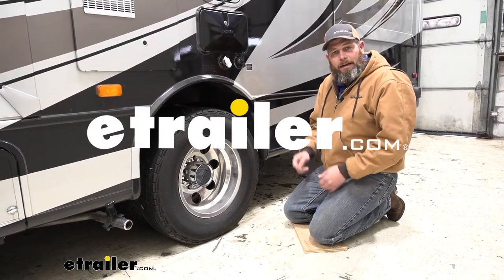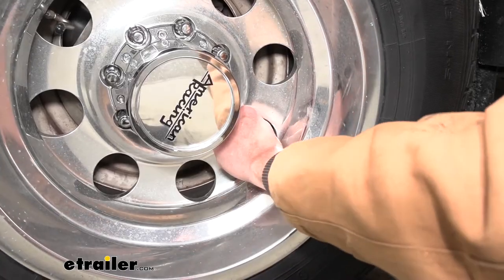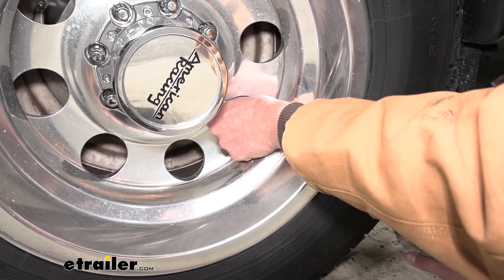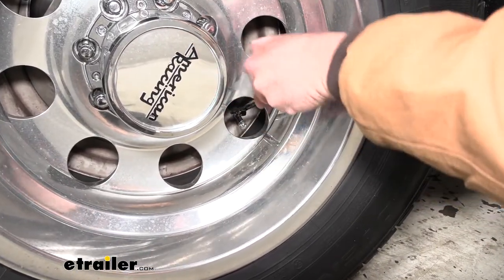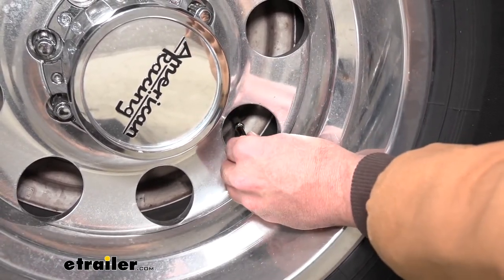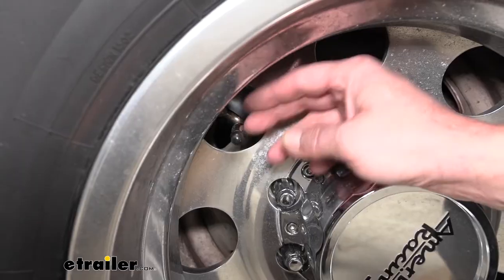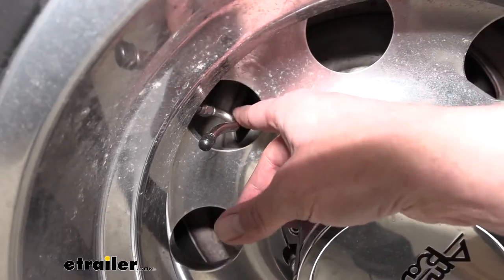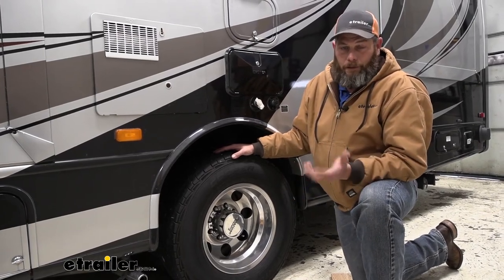etrailer | Wheel Masters Tire Pressure Valve Extenders Review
Click for more info and reviews of this Wheel Masters Tire Repair Tools:

Randy:                                                 Hey guys. Randy here at etrailer.com. Today we're going to be taking a look at some valve stem extenders from Wheel Masters. These are just the straight version. Basically anytime we're dealing with dual rear wheels like this, we usually have an air fitting that's hard to get to. That inner wheel generally doesn't allow itself to be very easily accessible.

You can see on ours here, it's just basically tucked right back in the end there, and while we can kind of get to it to get the cap off the end, it's just not ideal.Generally, when you're taking this cap off, what you'll do is drop it. And then you got to, kind of, get down there and dig in-between and try to get to it. So these are available, this is a three-inch version, but they're available in a two-inch extension or a four-inch extension. You want to be sure you're not using these on a rubber valve stem, they're just too heavy. They'll kind of flop around.

But, see that's a nice steel valve stem that we have there. And by using this extender, we'll just get it started on there, threads on just like a valve stem cap will. Let me get it down, and then it's got that nut on it, we'll use a 7/16-inch wrench for that. You can go in between the tires if you need to, but we don't need to have these super tight, we just want them to be tight enough, of course, where no air is going to escape..Let me see, that's on there, nice and stiff. And then we got that Chrome cap there.

Now we've moved that out either two, three or four inches. It makes it much easier to get to. Now there are other extenders available. This one comes straight out, so this is where we're going to use the straight line. But if you look at this one, you can see with this valve stem here, it points towards the inside.

So that's where like the reverse air chuck, you can kind of get in there, hook onto it and pull out on it. But using a bent extender like this helps us out in this situation. Just depending on what your application calls for. Just allows us to get these out here where it's much more easy to get air into our tires and maintain proper pressure.You can see it's got a nice bright finish to it. It's going to come with the metal cap. In some situations people like to switch the metal cap for just the standard black plastic ones. Sometimes corrosion can be an issue and make these a little tough to get off so just keep that in mind. This is the one that's been on here for probably about a year and a half and you can see the finish is still holding up really well. There weren't any issues with leaks or anything, just like this one here. It's been on there for about a year and a half too and really no major issues with corrosion or discoloration.Overall, guys, I think these are an excellent idea. Anytime we can make it easier to properly maintain our vehicle, we're going to do it more often. When tire pressures get low or if we don't check them often enough, it can cause safety issues. If not safety issues it can cause weird wear on our tires and things like that. So if I had a set of dual rear wheels like this, I would definitely extend them out, make them easier to get to, an easier to maintain.